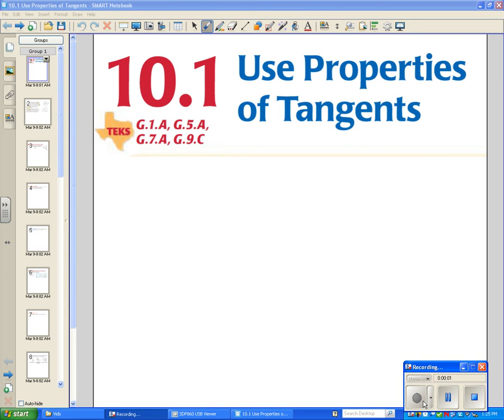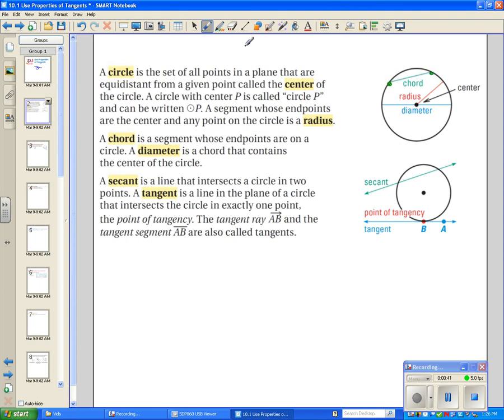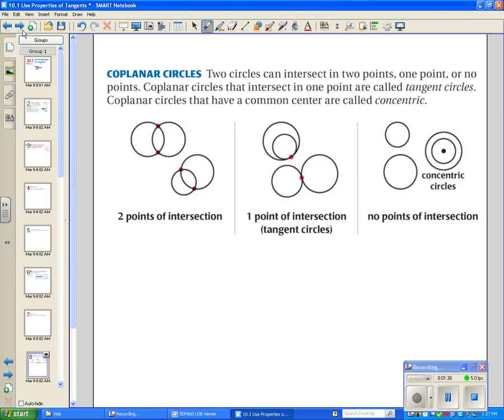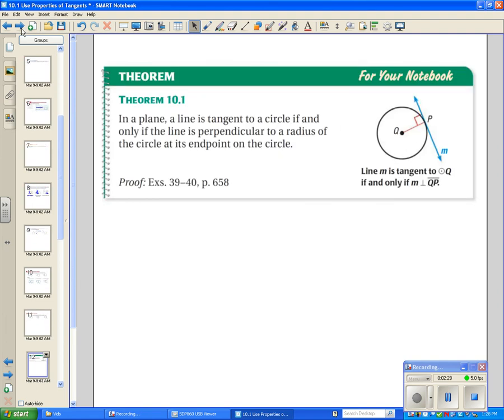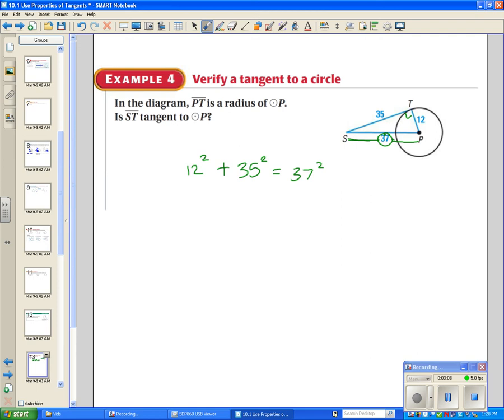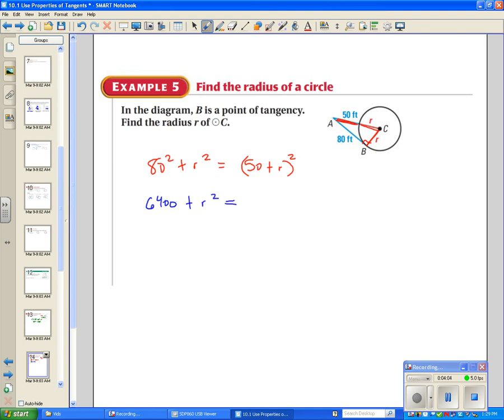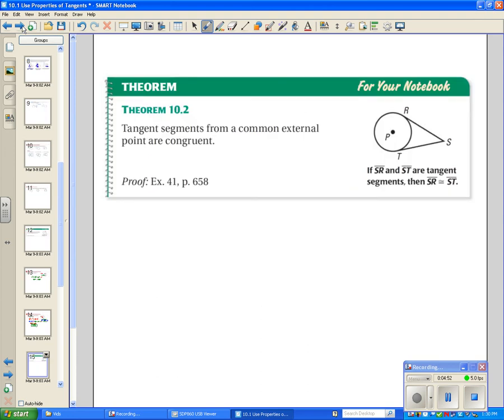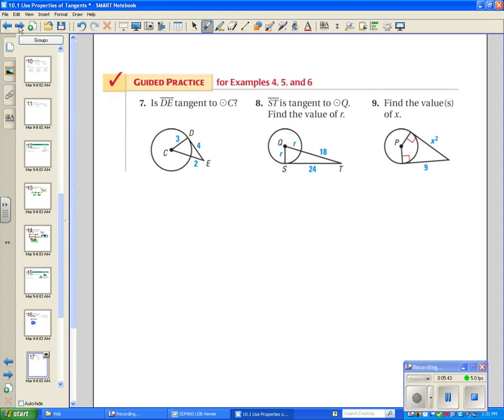10.1 Use Properties of Tangents.avi